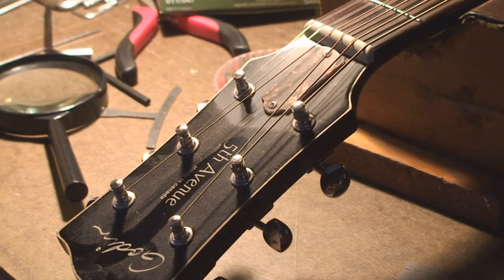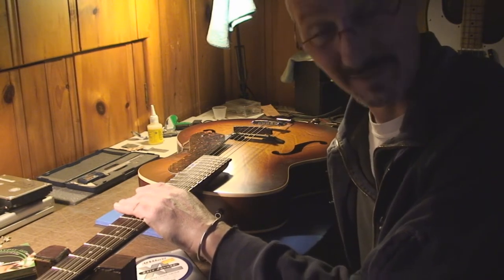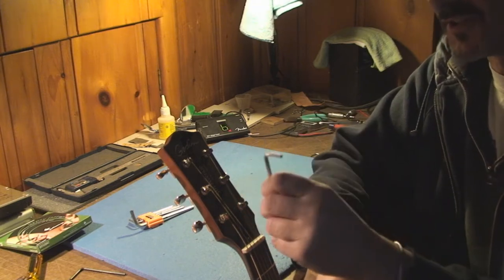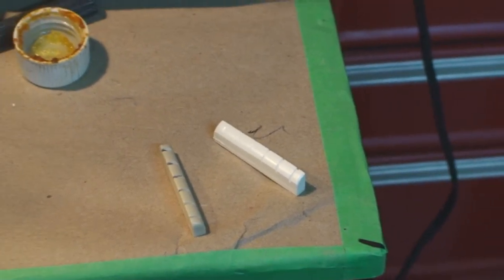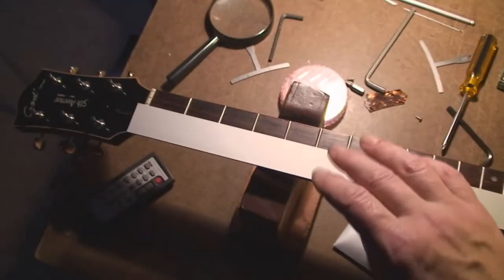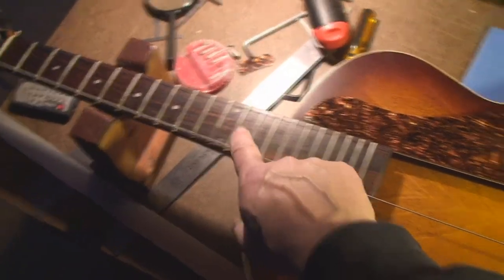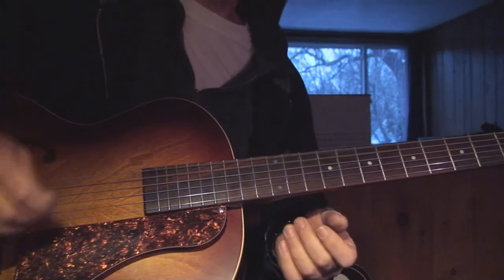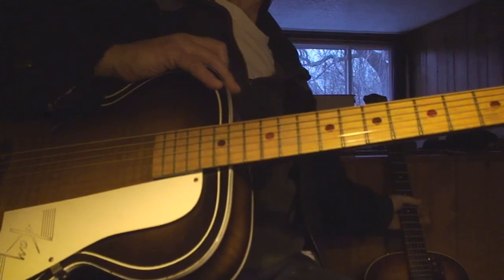Godin 5th Avenue Guitar Setup Demo and Review